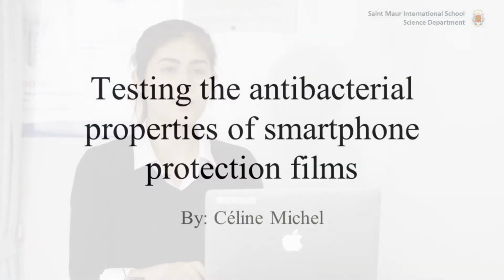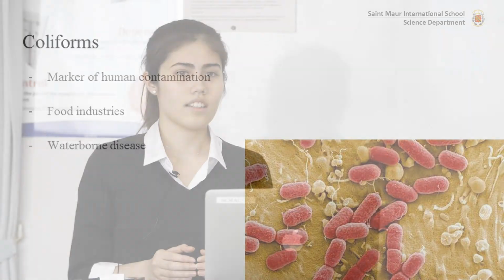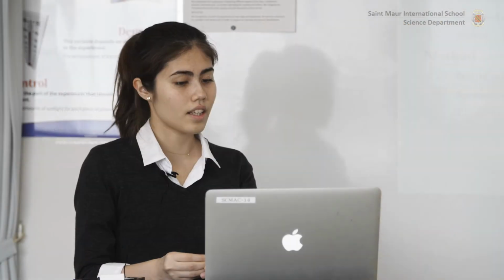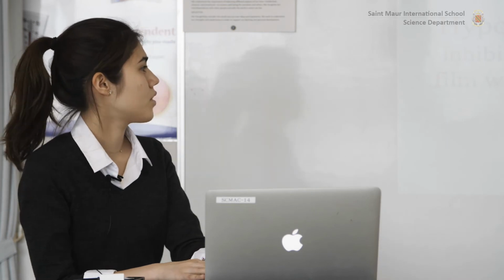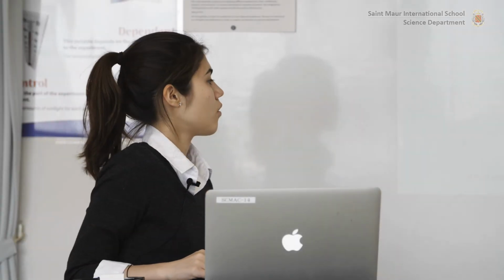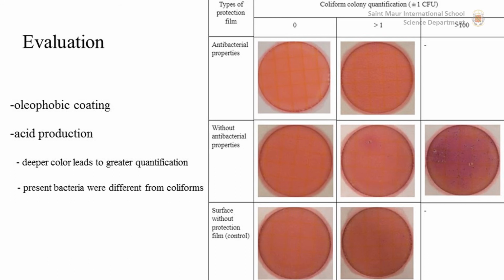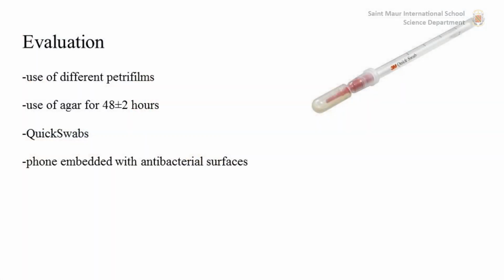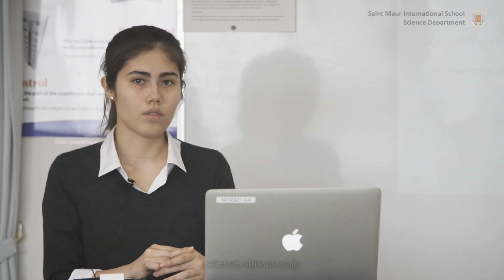IB Biology - IA Presentations 2018 - Celine Michel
-- ABOUT US --
Established in 1872, as innovators of international education in Japan, the school continues to meet the needs of children (co-educational, 2½ years to Grade 12) from the multi-cultural, multi-faith international community.